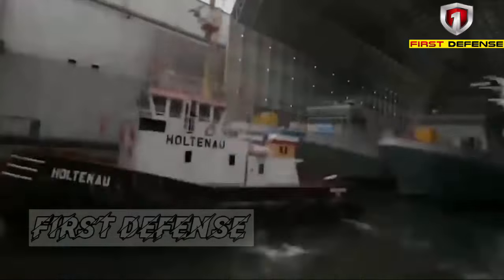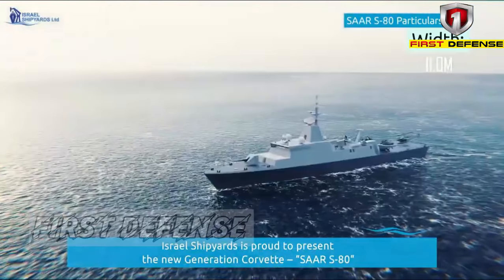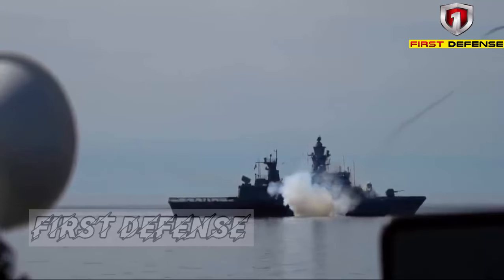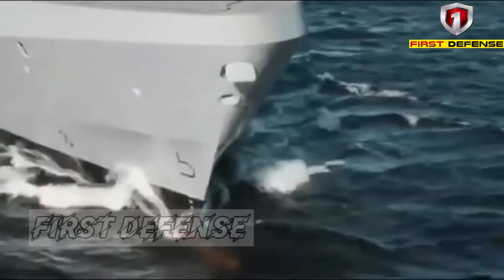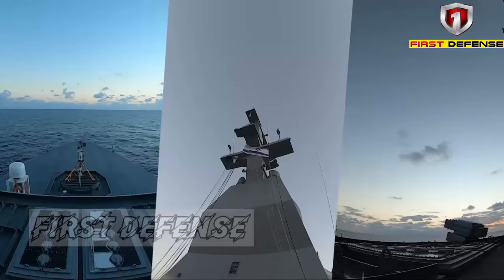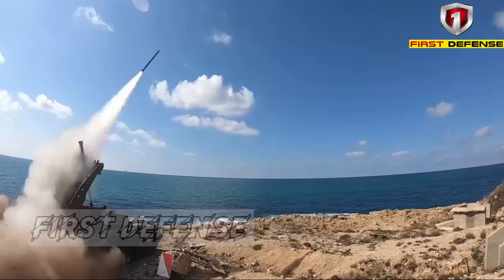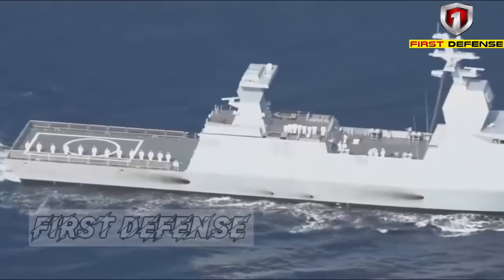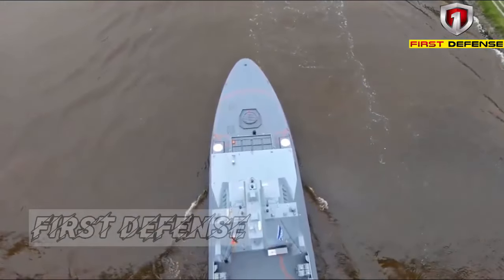2 Israeli-made Destroyers and Corvettes Become Next Acquisition Projects for Philippine Navy